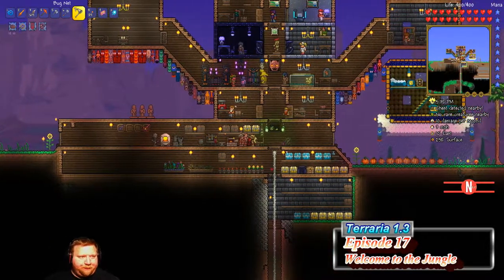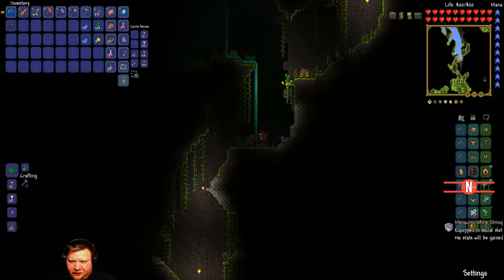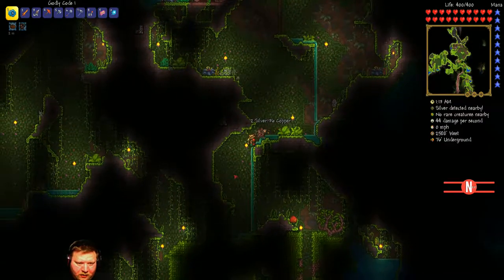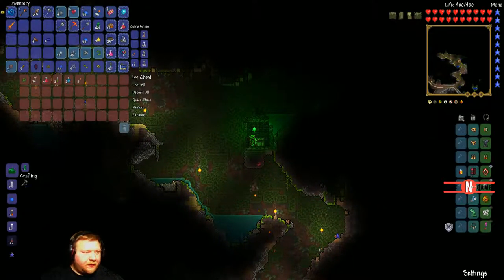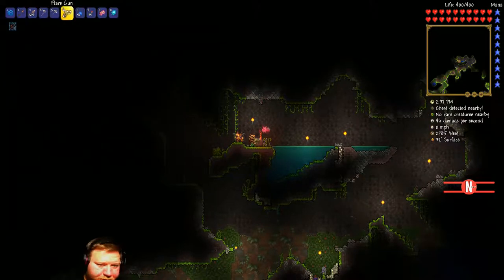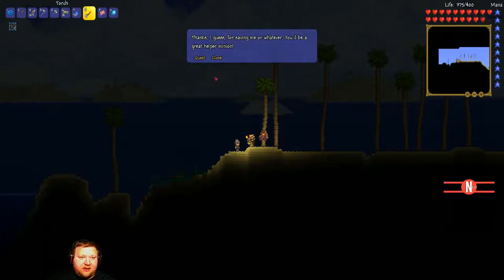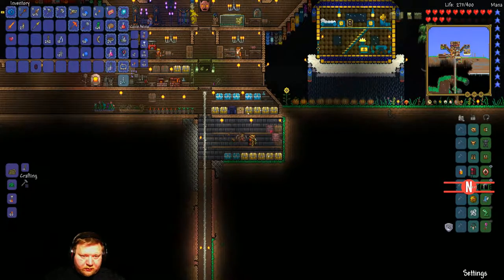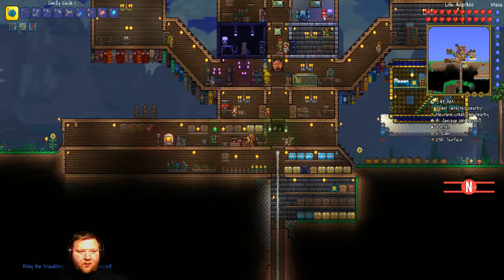Terraria 1 3 Let's play Episode 17 Welcome to the Jungle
Hi all. Let's explore the Jungle. And see what is holds in store for u. Wait. Diten i allready doo this. O FFS!! Just Enjoy the shit please.